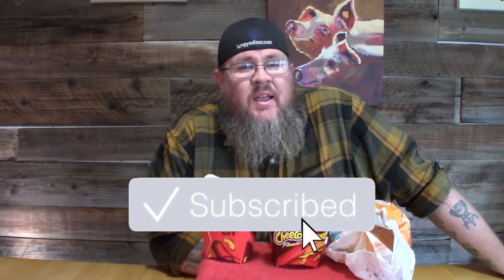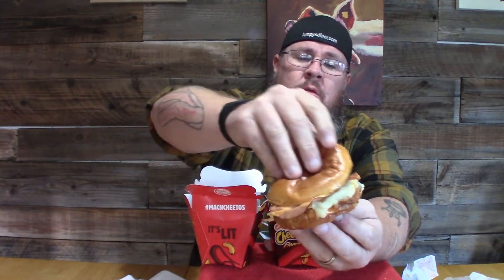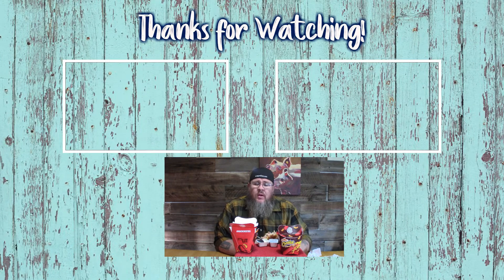Drive Thru Thursday || Burger King || Flamin' Hot Mac'n'Cheetos PLUS Chicken Cordon Bleu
Burger King is consistently putting out new menu items, so I keep heading back there to try them out! Today I review the new Flamin' Hot Mac'n'Cheetos as well as the Chicken Cordon Bleu sandwhich.